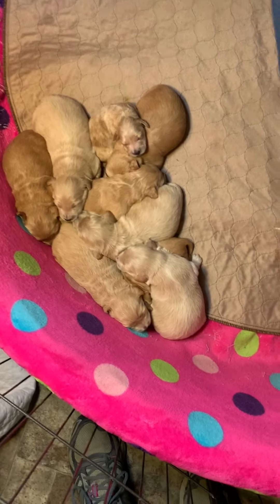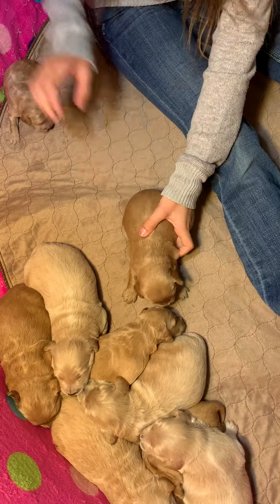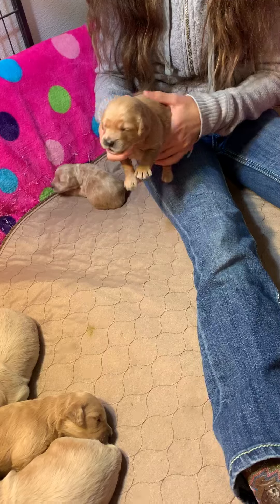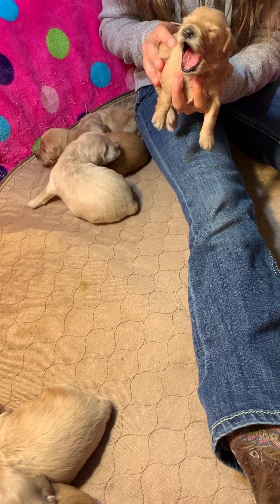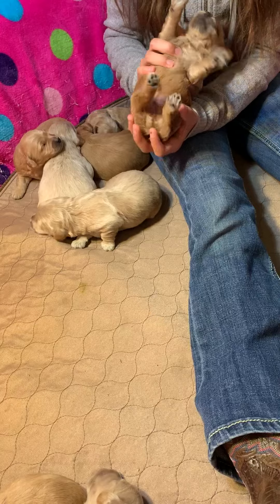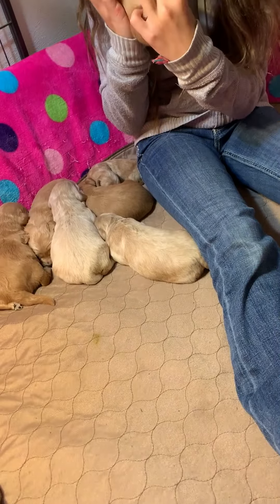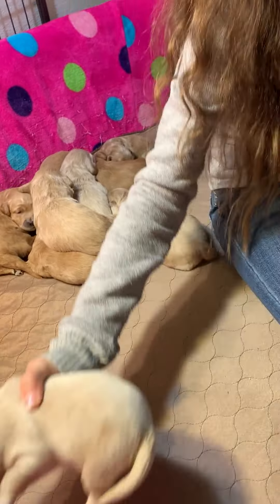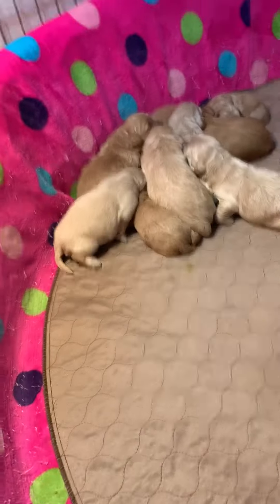Daisy's F1 mini goldendoodle English teddybear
Cutest ever goldendoodle puppies!